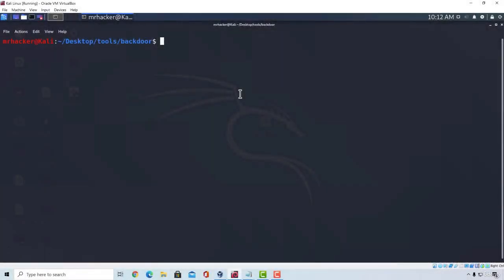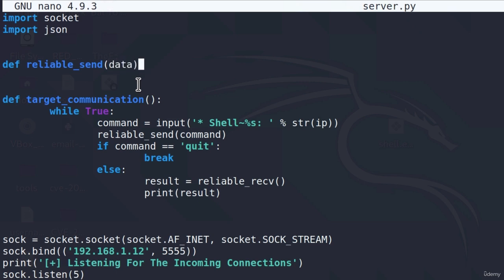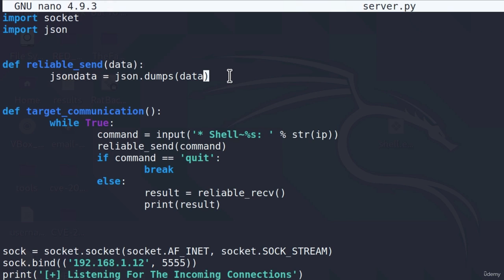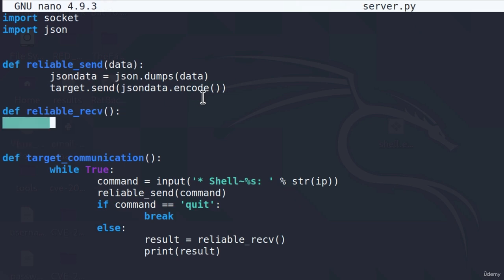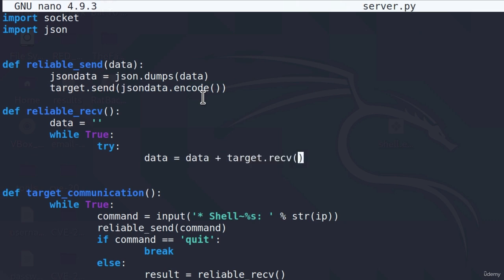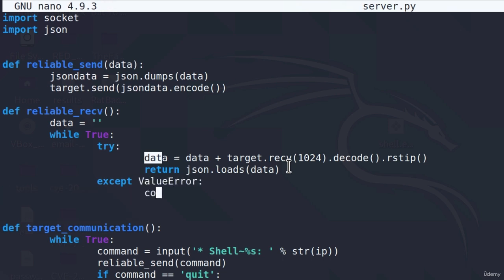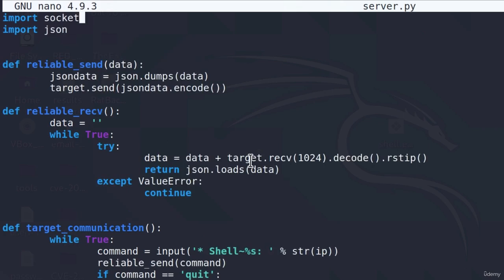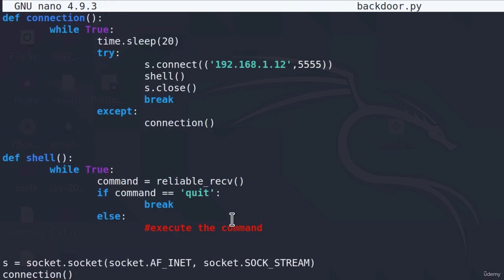Sending and Receiving Data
🌐 Sending and Receiving Data Explained! Learn how data moves between systems over networks, how communication works in cybersecurity environments, and how ethical hackers analyze data flow during penetration testing in a controlled lab setup. 💻🔐